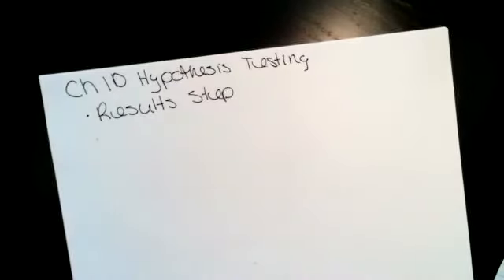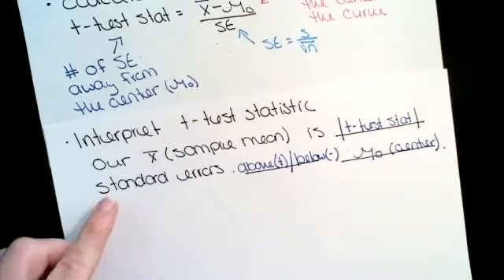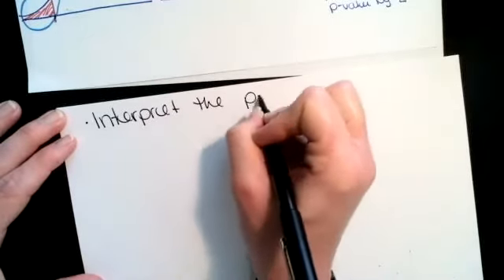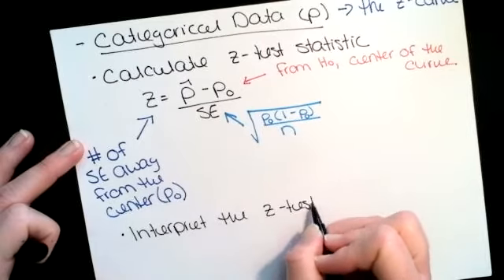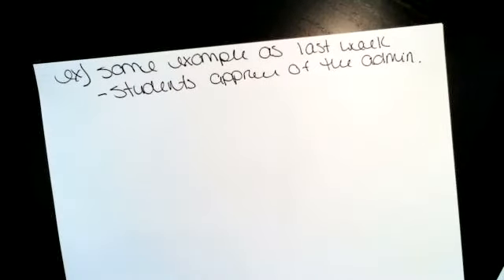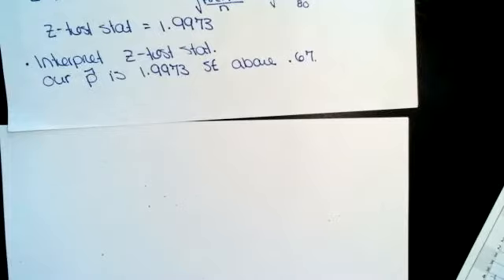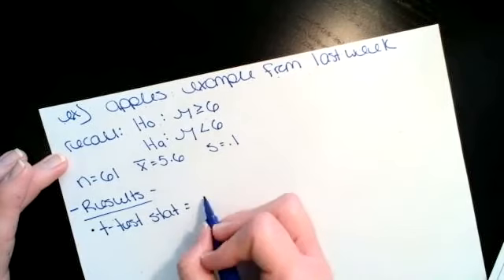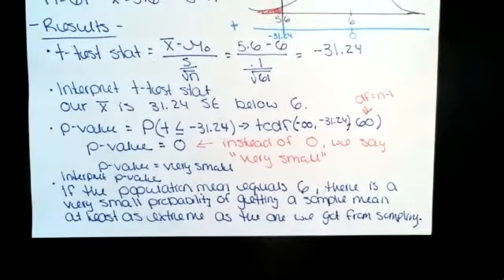STAT I Lecture 17 notes